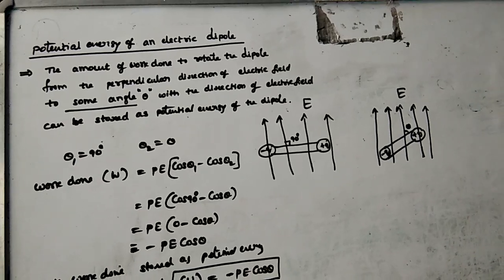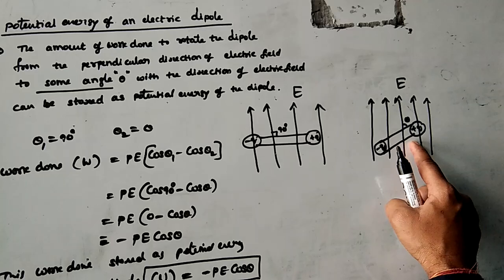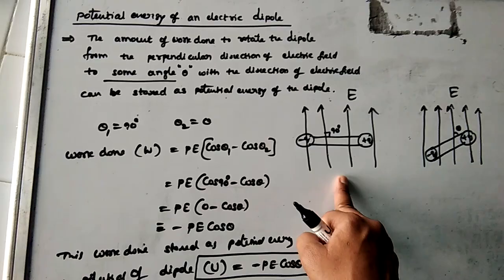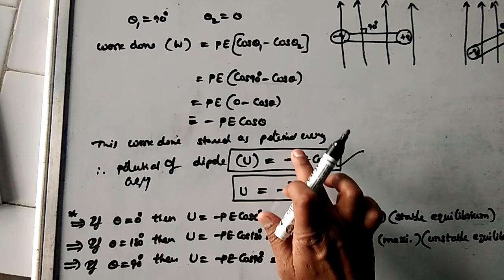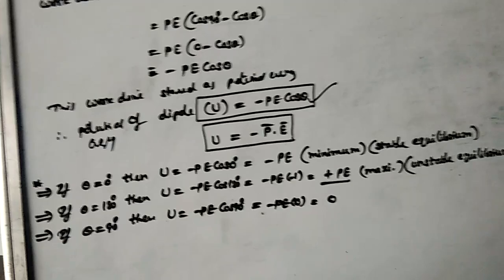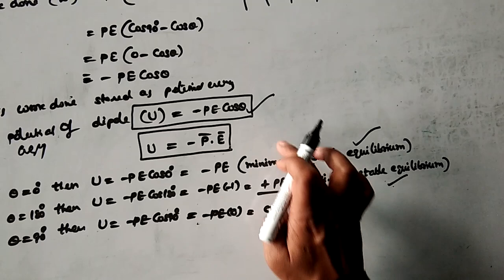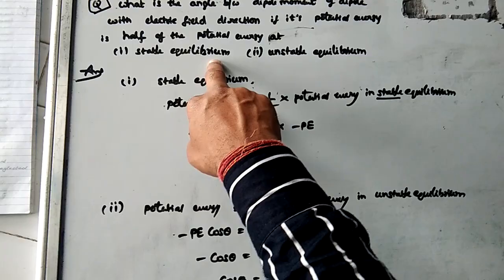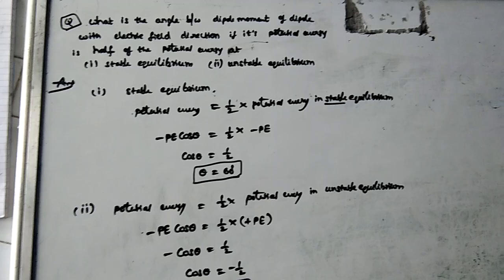D.suresh babu physics kvs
potential energy if electric dipole